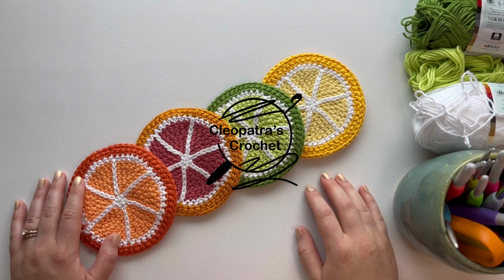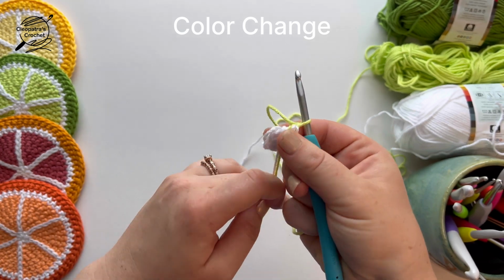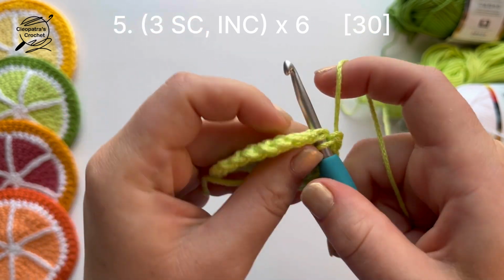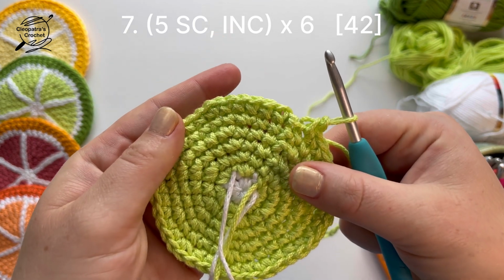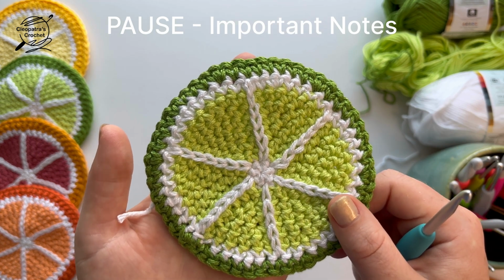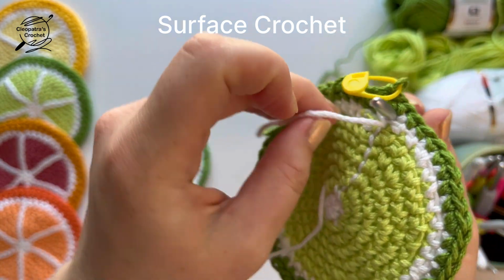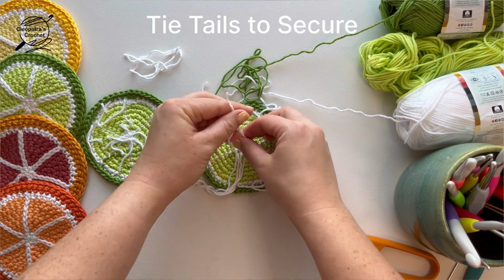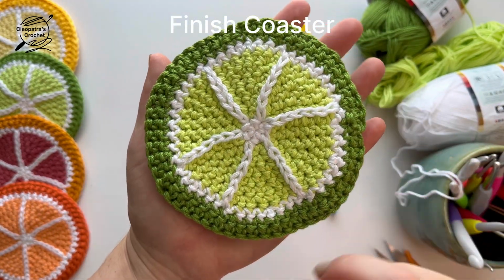EASY Crochet Tutorial | 🍋 Lemon | Lime | Orange | Grapefruit Coaster & Hot Pad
Easy step by step free tutorial for beginners showing how to crochet a Citrus Coaster. No sew crochet. Change the colors and you can follow the same pattern to make a Lemon, Lime, Grapefruit, or Orange version! The pattern can also be scaled up to make a crochet hot pad or pot holder to brighten your kitchen or gift.

If you prefer to work off of a written pattern, a PDF download version is available in my shop along with all my other crochet patterns. Or if you want to send me a one time thank you gift for these free video tutorials:

SC = Single crochet
INC = Single crochet increase
Sl St = Slip stitch
Surface Crochet

⏰ Time Stamps:
0:0      Intro, Supplies, and Yarn
1:53    Magic Ring
2:26    Round 1
3:38    Color Change
4:06    Round 2
5:40    Round 3
7:11    Round 4
7:26    Round 5
8:55    Round 6
10:32  Round 7
11:58  Round 8
14:04  Round 9
14:42  Important Notes
16:24  Surface Crochet
22:29  Secure Tails
23:22  Finish Coaster
26:53  Thanks & Pattern Drop

⭐️ Current Friends Count: 14 🧶